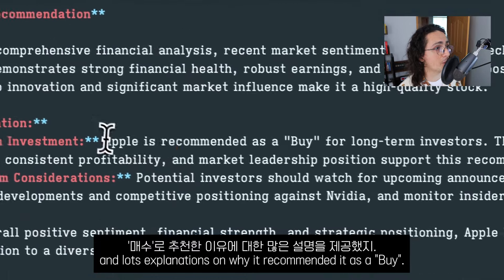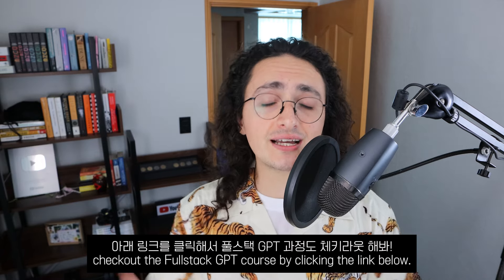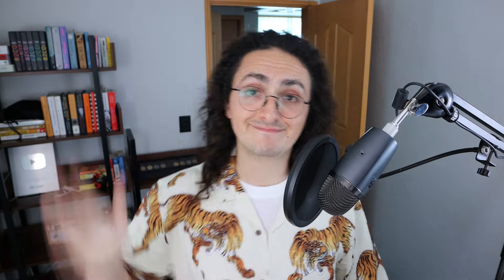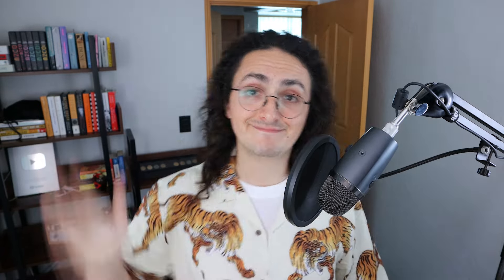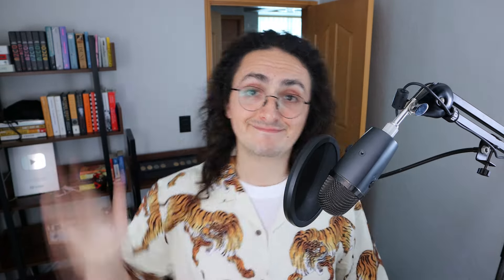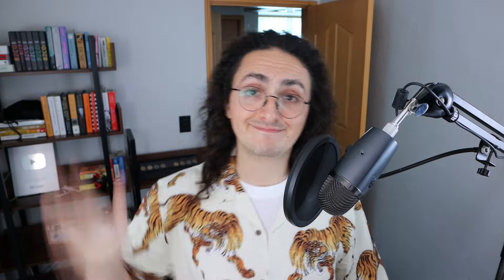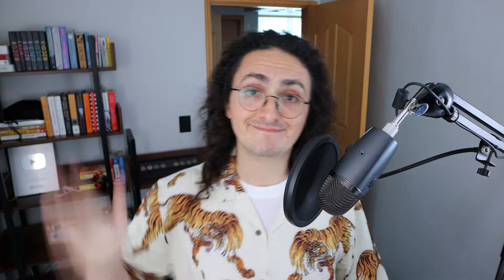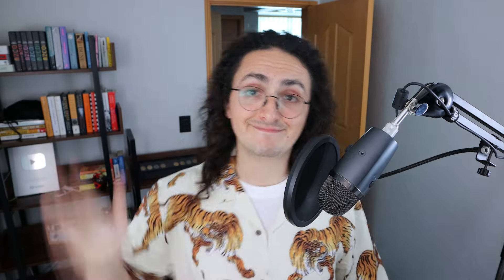아빠가 된 개발자는 AI 에이전트를 어떻게 활용할까?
아빠가 된 니꼬는 삶의 질 향상을 위해 AI 도입을 적극 검토하는데...!
AI 에이전트로 삶을 자동화한 방법 feat. 육아.
오늘은 Crew AI 의 매력을 알려드림...!
0:00~1:03 : Intro
1:04~3:05 : AI Agents?
3:06~5:15 : CrewAI Agents
5:16~7:07 : Tasks
7:08~9:11 : Tools
9:12~5:18 : Crew / Results
11:27~11:54 : Outro
🔥 풀스택 GPT (2024 최신 버전) 🔥
📌 직접 만들면서 코딩 배우기  (*무료*)
🔥 당근마켓 클론코딩 (2024 최신 버전) 🔥